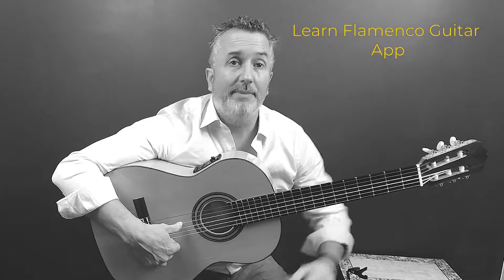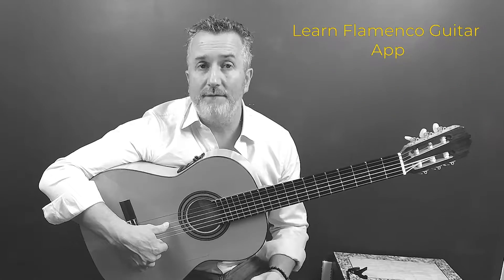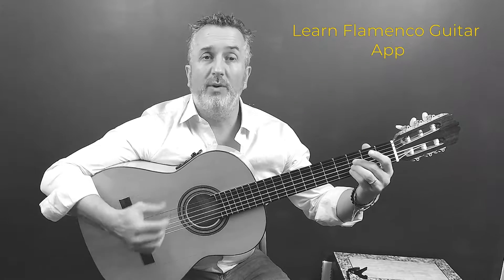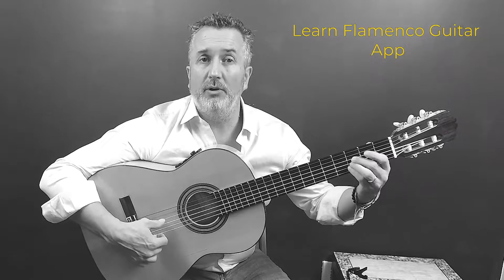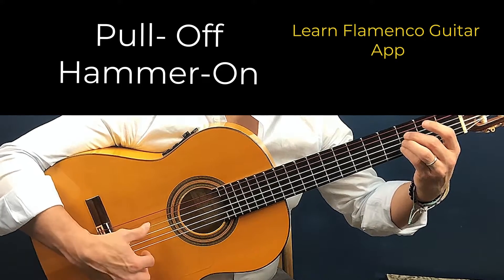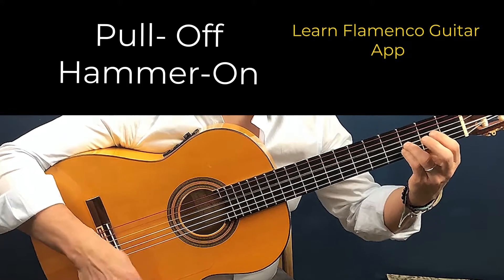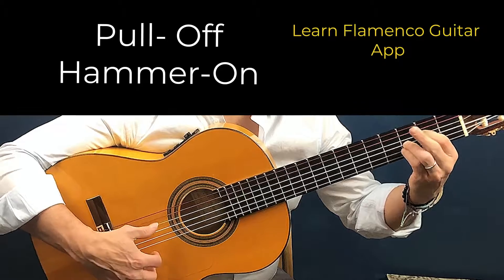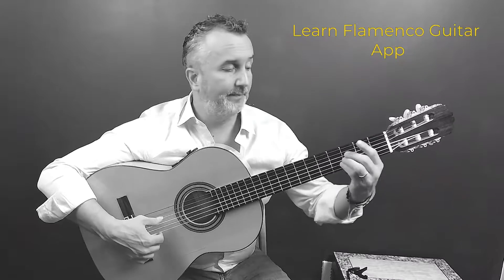FLAMENCO GUITAR LESSON- ALZAPUA part 4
Learn Flamenco Guitar App is a complete interactive method to learn Flamenco Guitar.